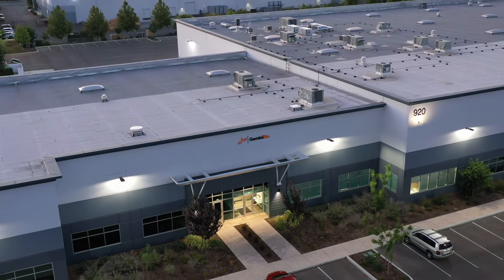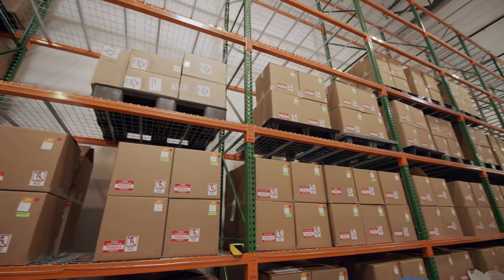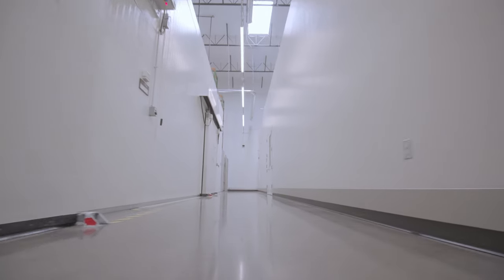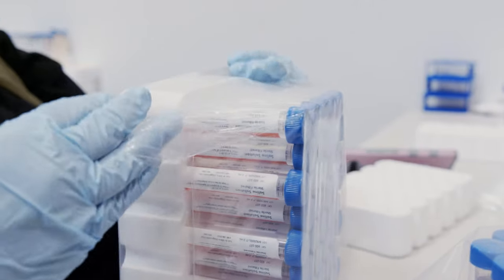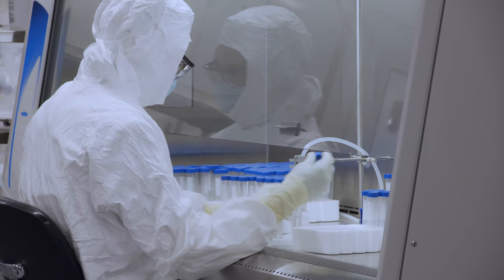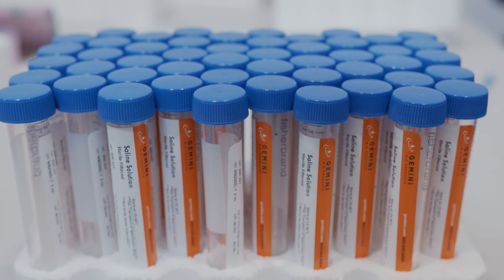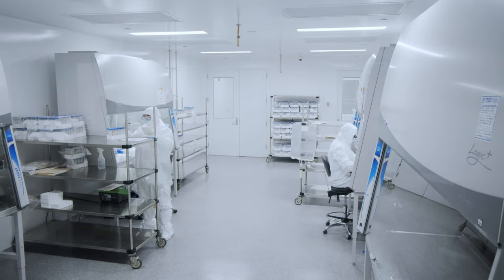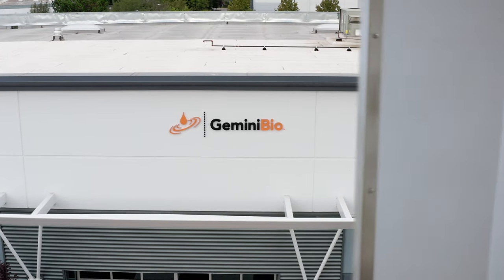Gemini Bio's New cGMP Facility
Located in West Sacramento, California, Gemini Bio’s new state-of-the-art cGMP manufacturing facility is a milestone for the 35-year old company. This 25,000 square foot building allows for rapid growth and development, while meeting the demands and requirements of our customers.

Gemini Bio’s facility will quadruple the manufacturing capacity and support the production of cell culture media, animal and human sera, buffers, and other supplement reagents with products for the cell and gene therapy market.

MB01AFEFJTWMFBO